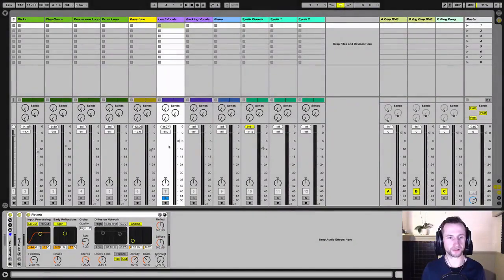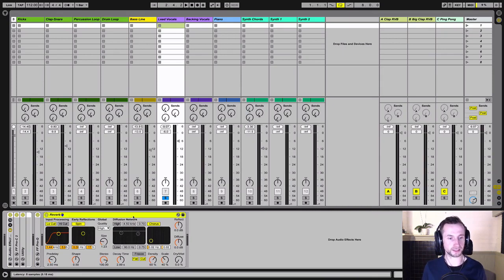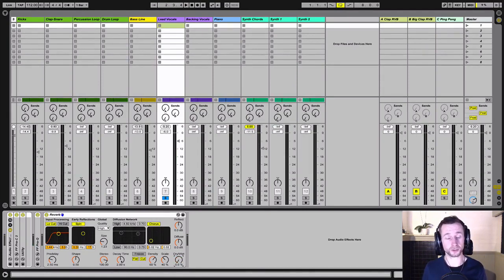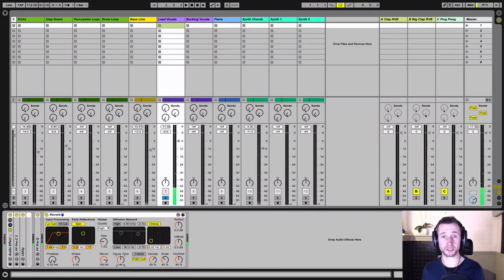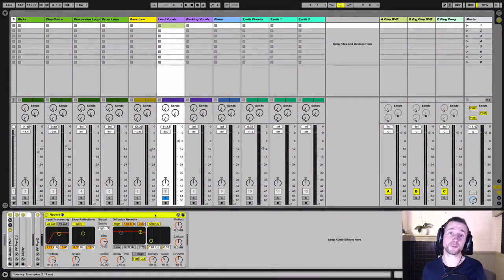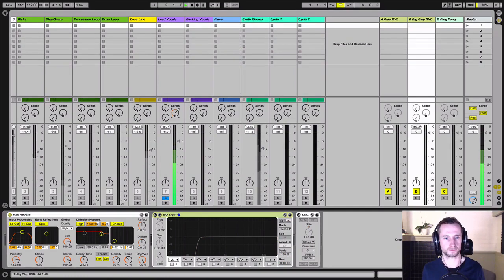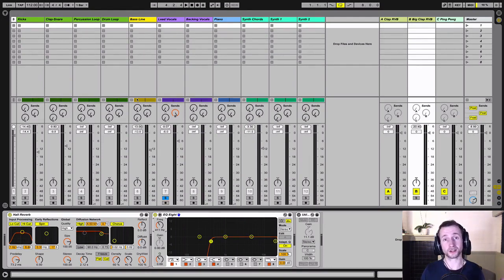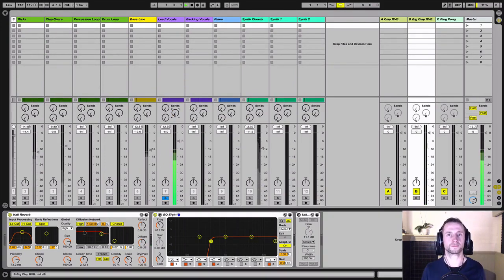15 Reverb - MIXING AND MASTERING FULL COURSE (ELECTRONIC MUSIC EDM)